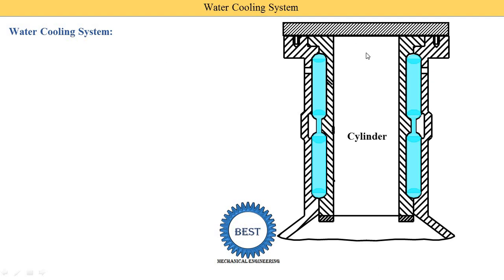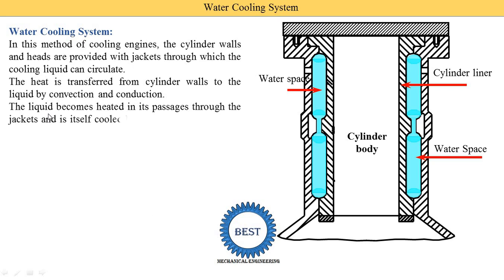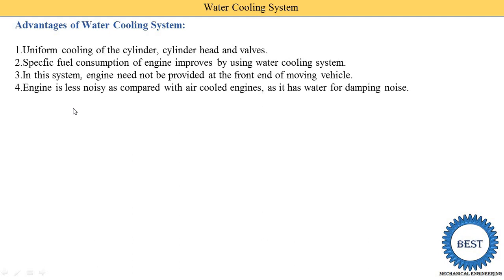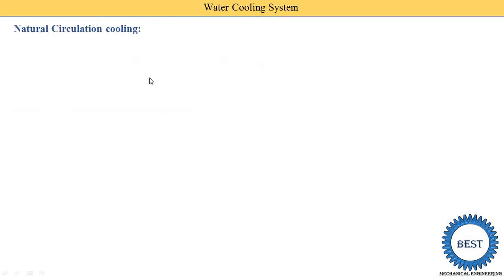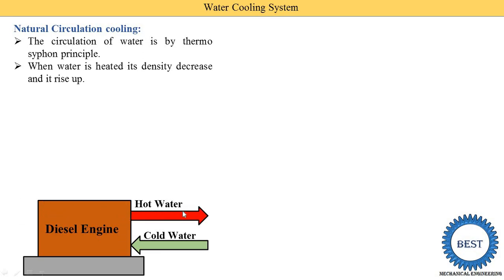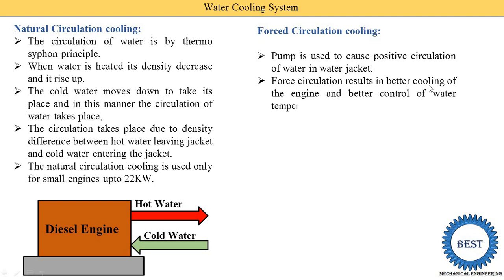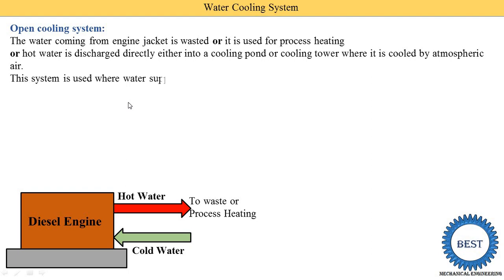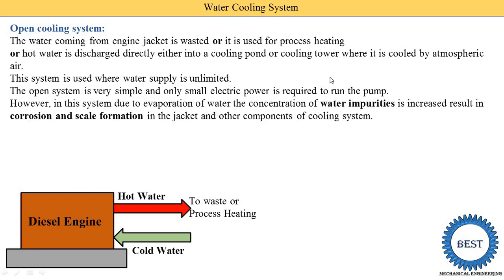Water Cooling System of Engine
In this video, I explained Water Cooling System of Engine. Explained following topic in details.
1. Basic of water cooling system.
2. Advantages of water cooling system.
3. Disadvantages of water cooling system.
4. Open Cooling system.
5. Closed cooling system.
6. Natural Circulation cooling
7. Forced circulation cooling

= = = = = == = = = = == = = = = = = = = = = = = = = = = = = = = = = = = = s
Chapter: Introduction